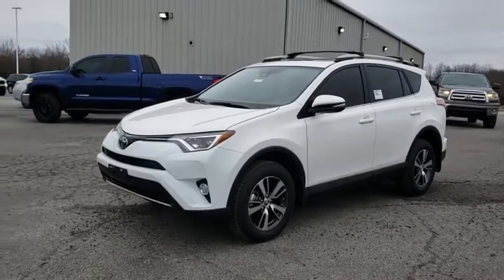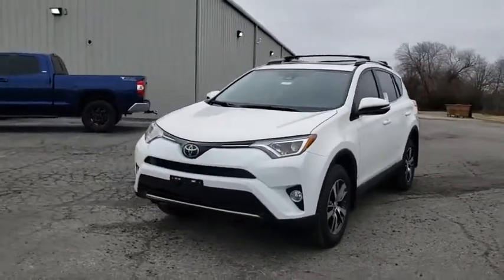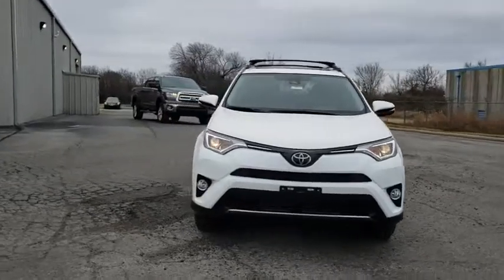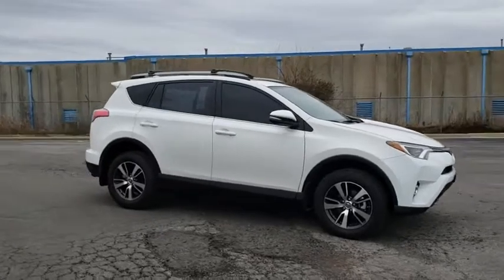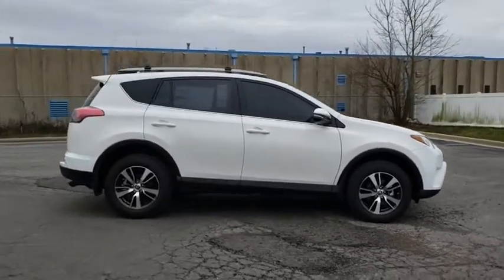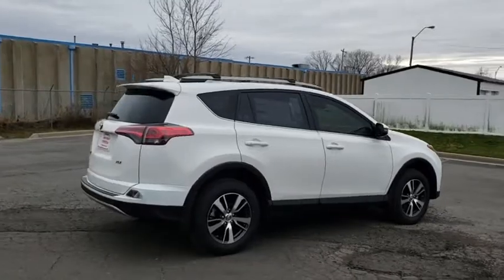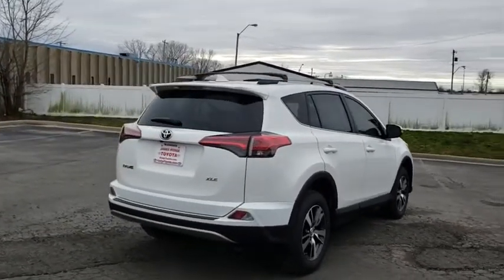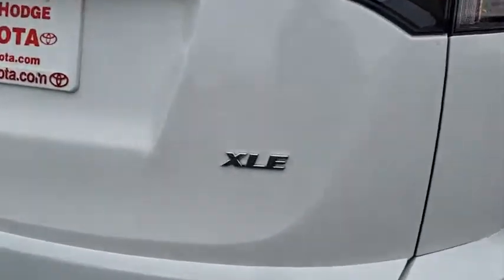2018 Toyota RAV4 Muskogee, Tulsa, Broken Arrow, Joplin, Owasso, OK 186890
Super White N 2018 Toyota RAV4 available in Muskogee, Oklahoma at James Hodge Toyota. Servicing the Tulsa, Broken Arrow, Joplin, Owasso, OK area.